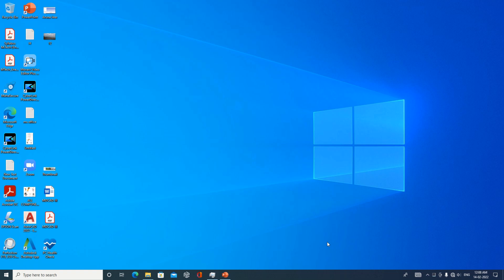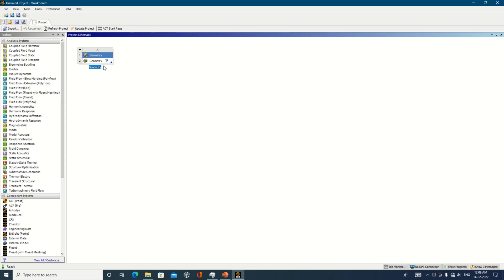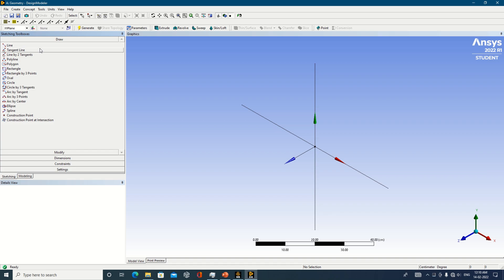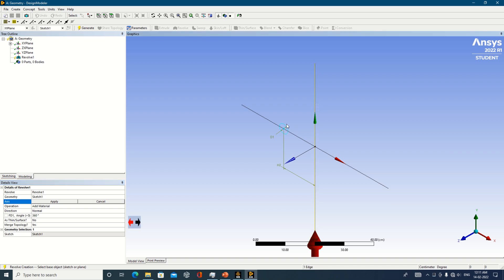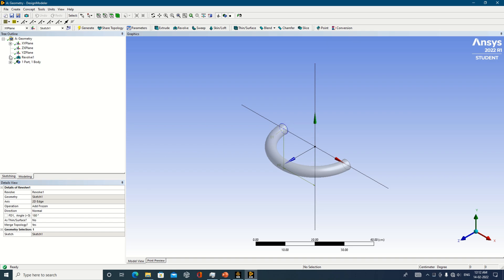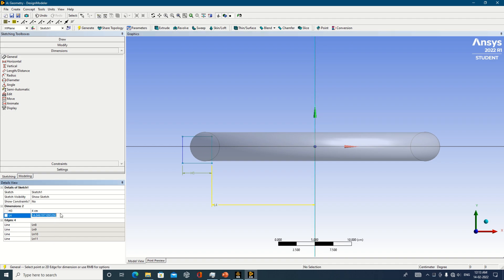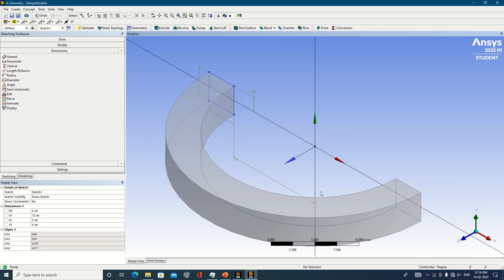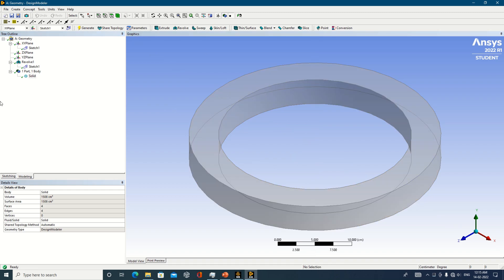Revolve in Design Modeler || Ansys Workbench || Revolve Operation in Ansys